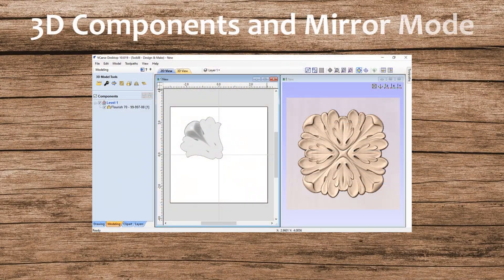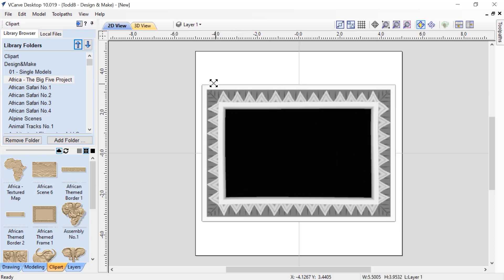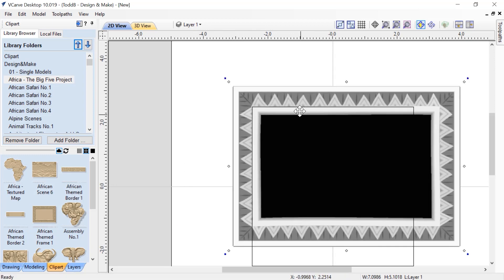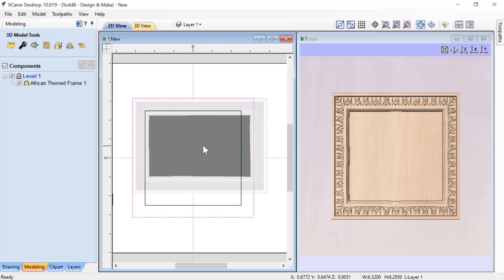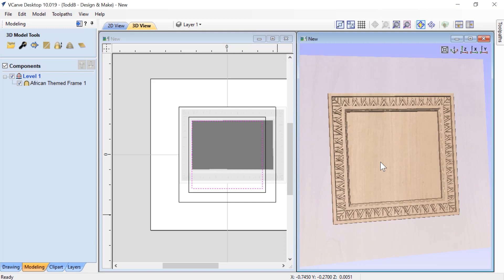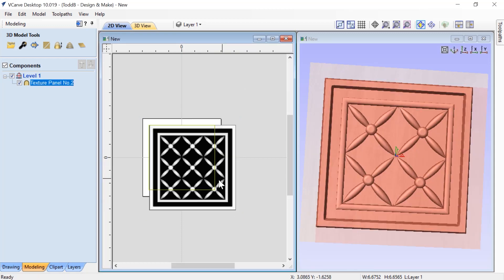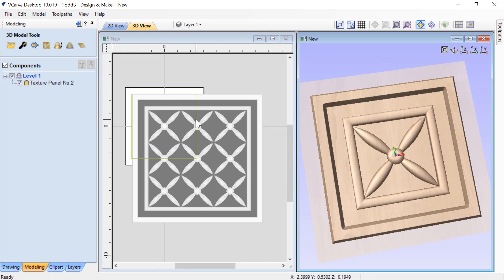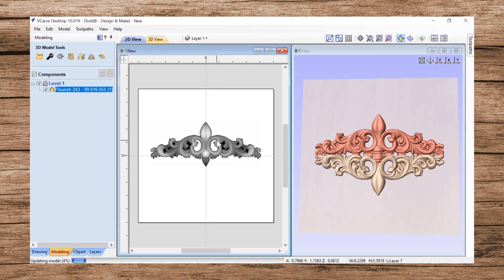Q&A with Todd | 3D Components Mirror Mode | Design & Make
In our last video, we looked at the level effect called Level Clipping, this time we will cover another level effect called Mirror Mode and show you how you can use it to expand the use of your clipart.

At first, we will touch on the basics, then show you how to resize a frame without affecting the thickness of the edges, then, go on to show you an exciting way to take a textured panel and make a rosette for a matching window frame. Mirror Mode is one of those features that the more you play with it, the more you see its potential.

This project ties in with a LIVE Q&A that I'll be hosting on our Instagram on the 22nd April at 3pm BST. Todd will be going live to answer your questions regarding Mirror Mode and anything else Design and Make related! Please feel free to bring your questions along to the Q&A or simply post them below and we'll do our best to answer them.

If you miss the Live Q&A or happen to be watching this video after the live event and have a question, please post it in a comment section below, and we'll be sure to get you an answer!

Have fun, keep making, and most importantly, stay safe!

Todd